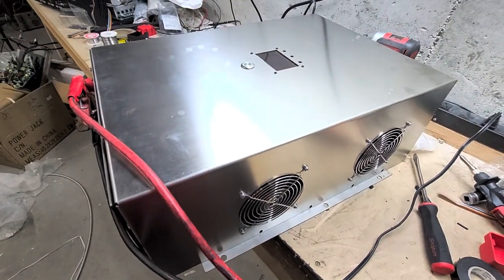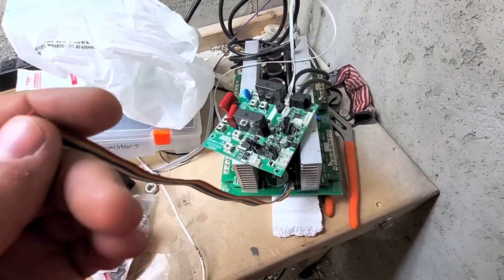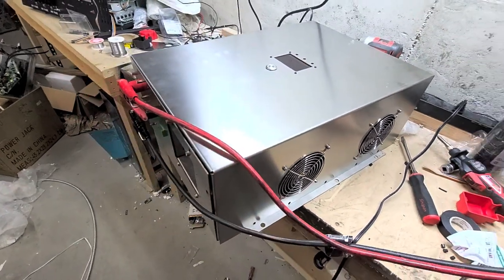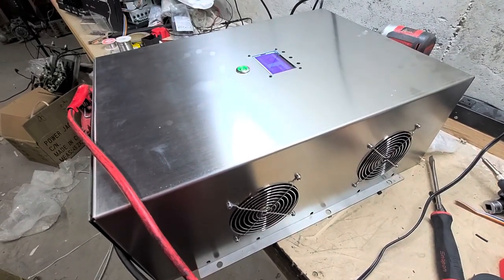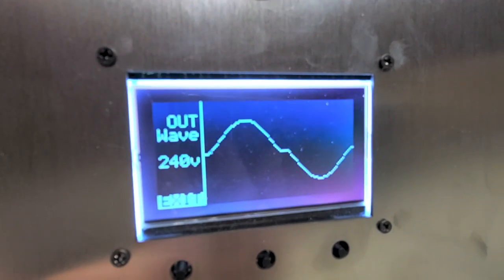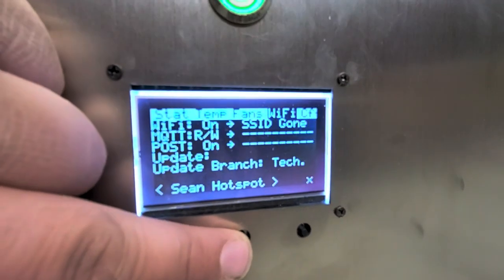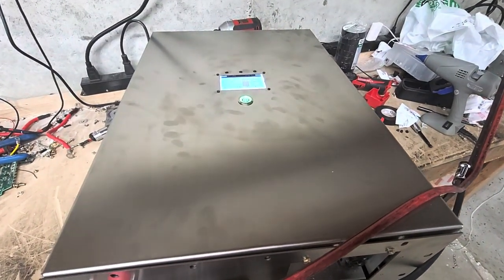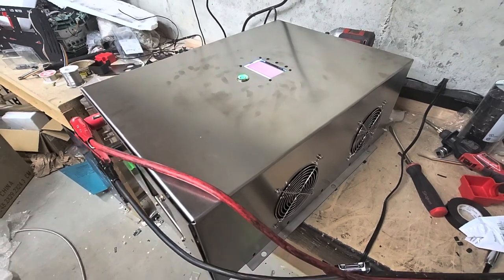Finally got the Genetry Solar 12kw inverter up and running and it's 👍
833-genetry